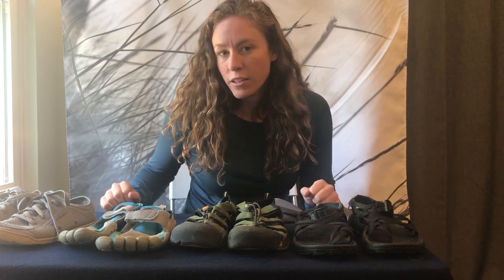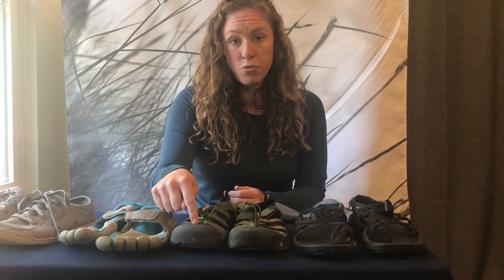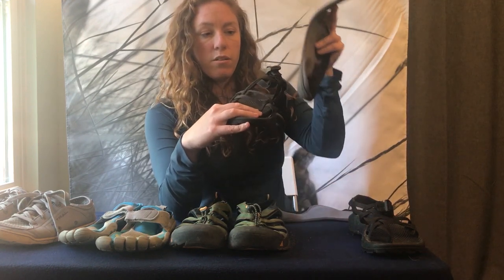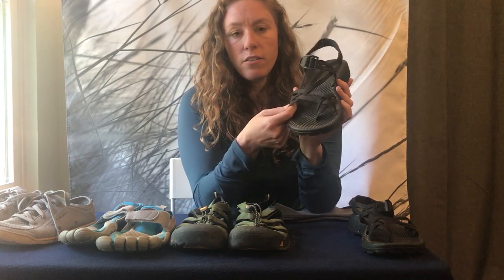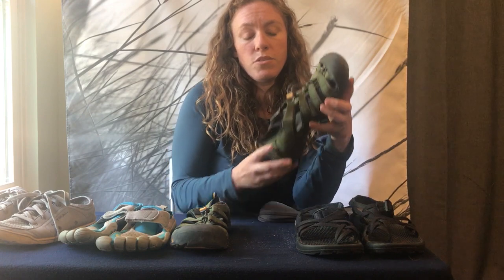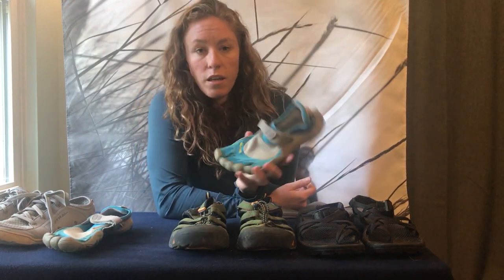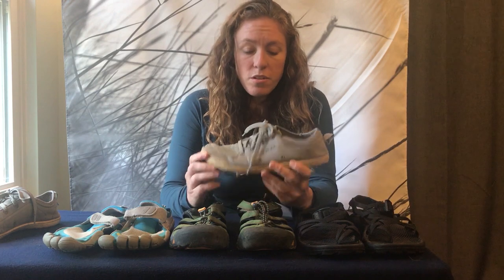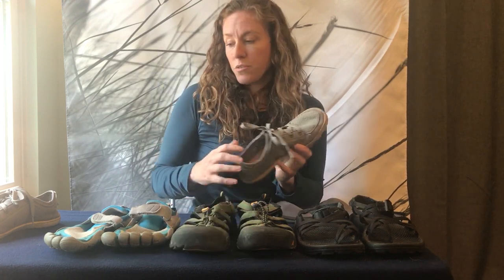How to choose paddling shoes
What to look for in paddling shoes to get the perfect pair.

Jump to-
Chacos: 2:20
Keens: 5:15
Vibram 5 Fingers: 6:53
Astral: 9:52

*My Chacos are ZX2

*My Keens are  the Newport style*

Vibram Five Fingers Mens KSO
Vibram Five Fingers Women's KSO

*I have the Loyak. The faster drying version is called the Loyak AC*